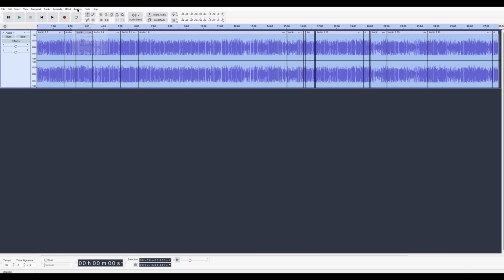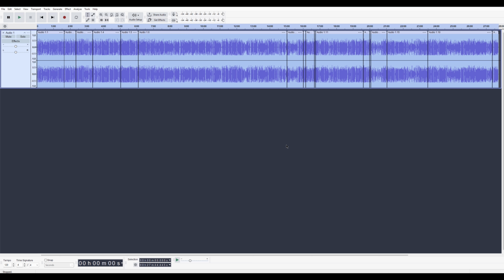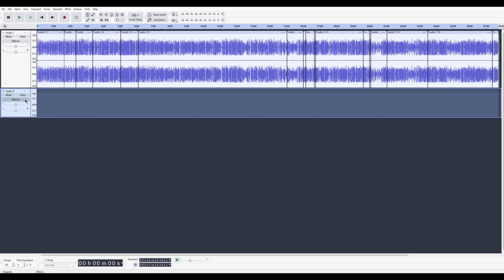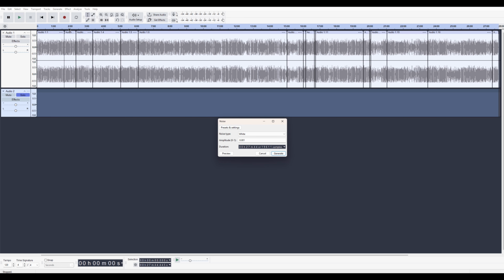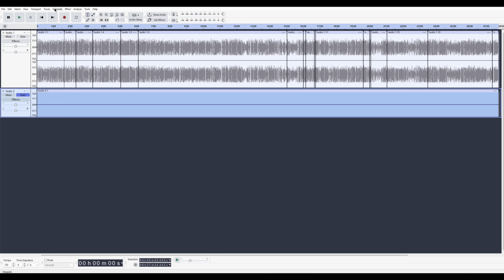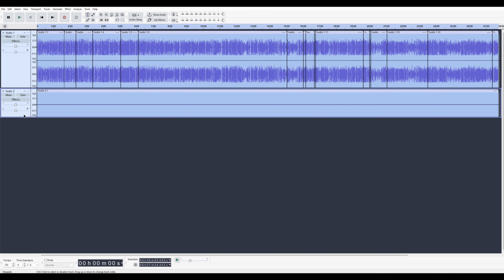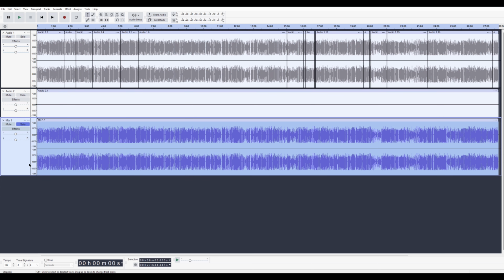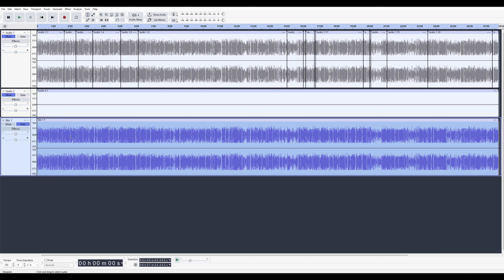Easy fix to ACX check floor noise too low error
When doing ACX check, it is common to encounter a noise too high problem, but randomly floor noise too low error could also occur. In below video, an easy fix to the problem is explained, hope this could be helpful under certain circumstances.